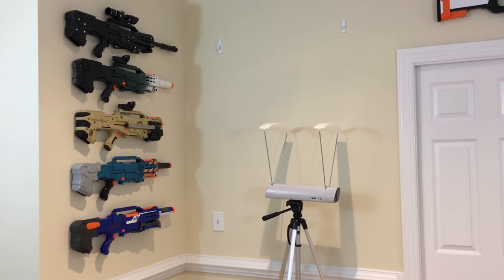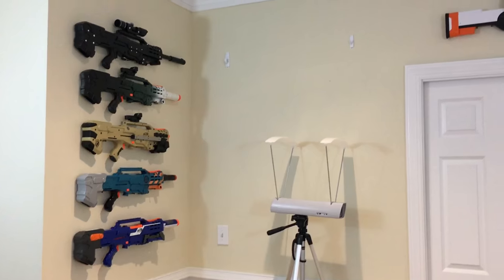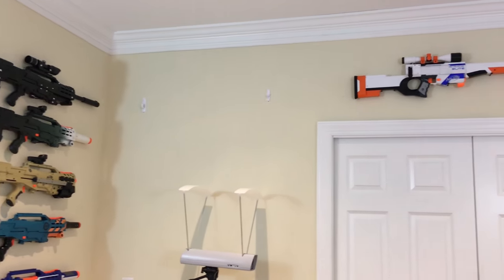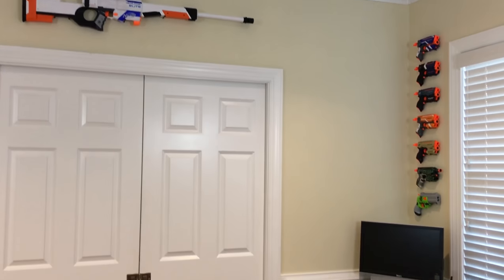Nerf Gun Room Tour | 2018 Studio Walkthrough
Nerf Gun Room Tour is the focus of today's Nerf Gun Video here on the Cj Nerf channel. My Nerf Studio Room is About 85% Complete now BUT it will always be getting tweaked whenever new blasters come out. I still have some work to do on the pegboard display walls and would be happy to hear any suggestions you may have drop them in the comments. I was very excited to have the opportunity to be able to create a pegboard nerf wall to display a small portion of my nerf collection. If you have been watching me since the beginning i used to film in the basement of a home i was renting. It was not a great place to film or display blasters. Once i purchased my home this room was perfect to dedicate towards my nerf studio, my family has grown to love. This has become my Tactical Nerf hideout, nerf video studio, nerf workshop, slash just cool room to hang out and work on editing while watching some sports. The Best is when my nieces come to visit they vary in age from 4 - 14 and there are 5 of them they love this nerf room and battles ensue. Whenever my sons friends come over they instantly flock to this room LOL Please let me know what you think drop it in the comments ! i cannot wait until i start running Nerf battles in my backyard for my sons friends gonna be epic!

Music in This Video is - @ different versions of the same song Again & Again Downloaded from Audio Hero

NEW FAN MAIL: Write Us A Letter:
CJ Nerf
4956 Old Long Beach Rd SE Ste-14
Southport Nc, 28461
Box - 201